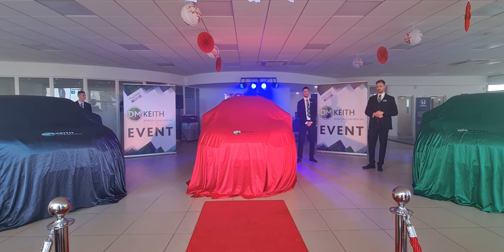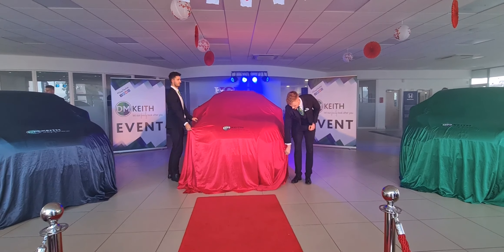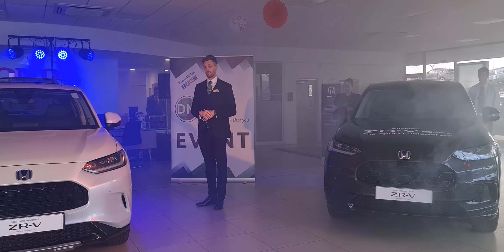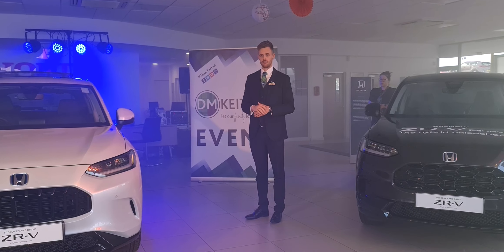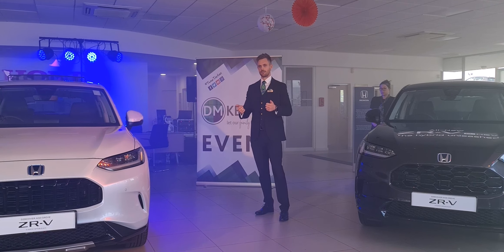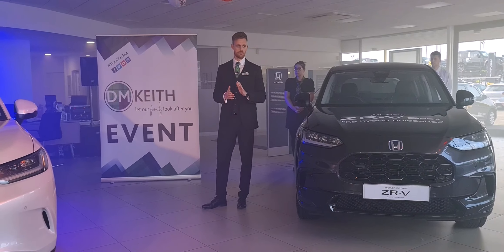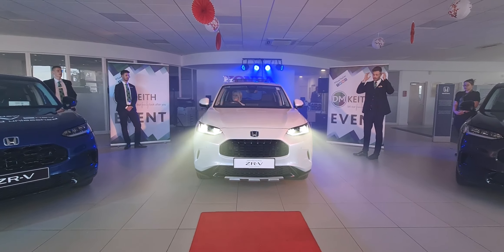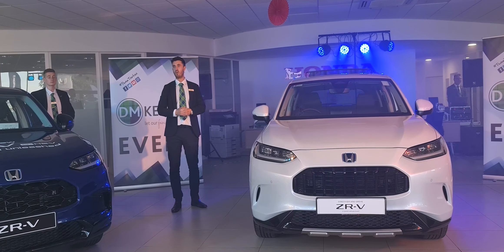The All-New Honda ZRV: Unveiling the Future of SUVs | 2023 Launch Event and First Look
In this exclusive launch event video, you'll have a front-row seat to witness the cutting-edge features, sleek design, and exceptional craftsmanship that make the Honda ZR-V a true game-changer in the automotive world. Our expert team at D. M. Keith Honda Grimsby will provide an in-depth walkthrough, highlighting all the key elements that set the ZR-V apart from the rest.

Whether you're a die-hard Honda enthusiast or someone looking for a vehicle that delivers on both form and function, this is an event you won't want to miss. Discover the future of driving and experience the Honda ZR-V in all its glory.